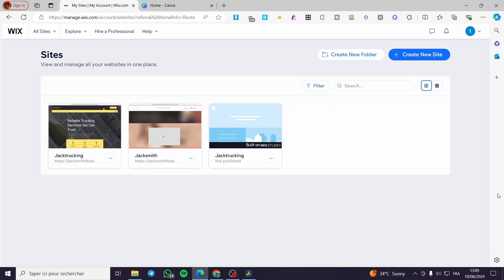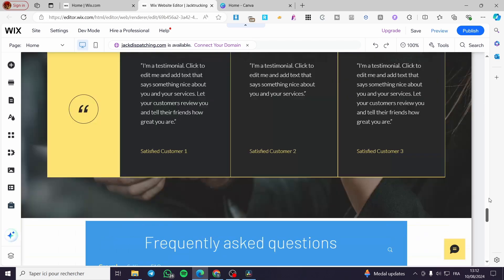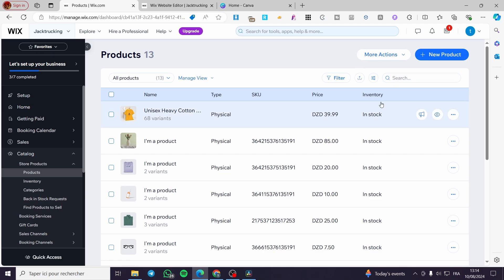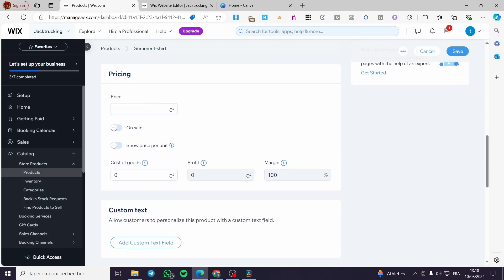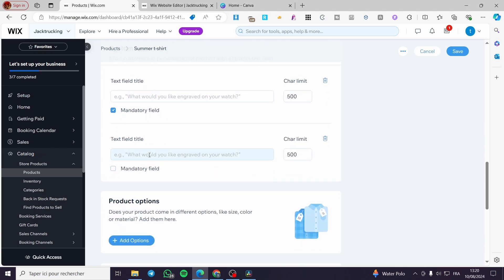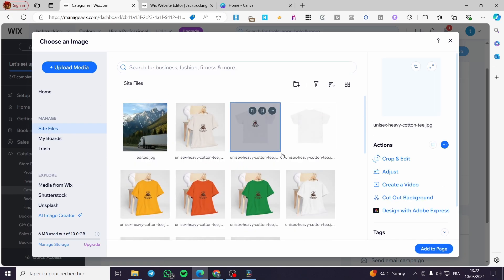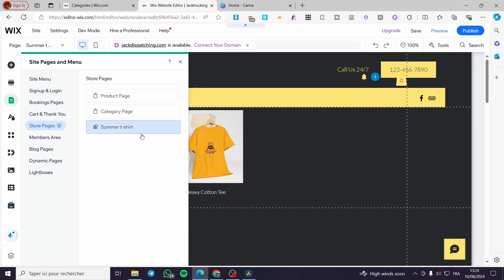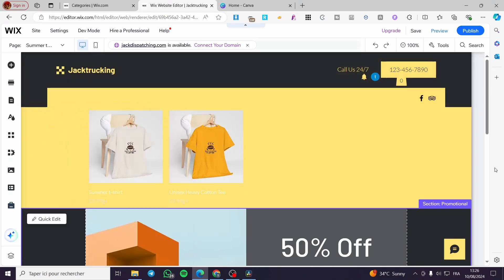How to Add Product Categories on Wix | Full Tutorial 2025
If you are looking for a video about How to Add Product Categories on Wix, here it is!